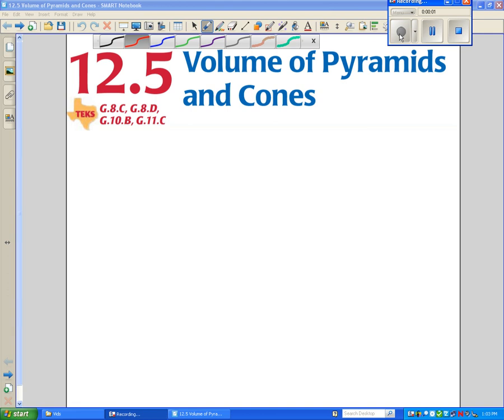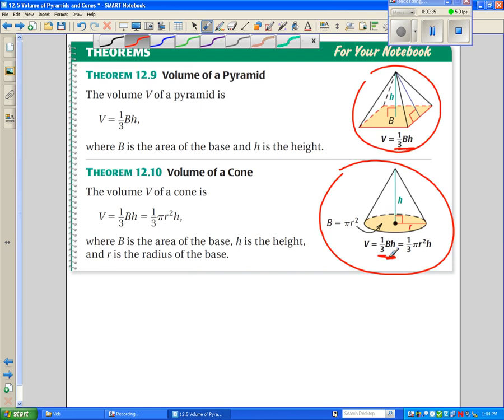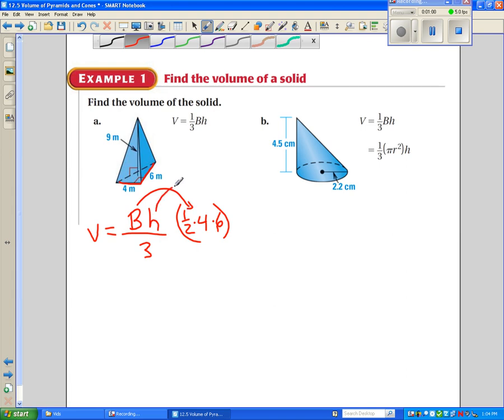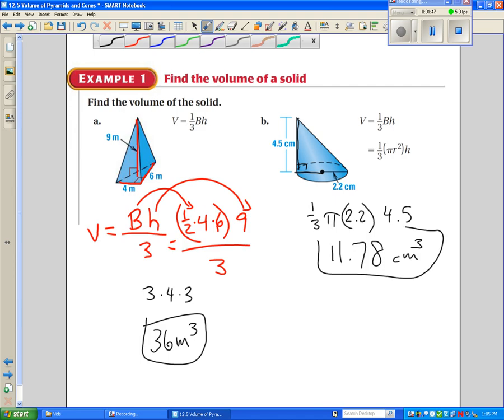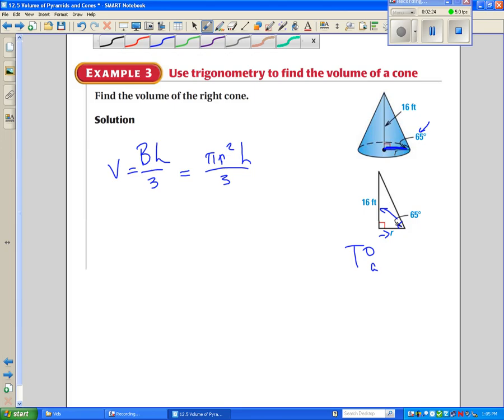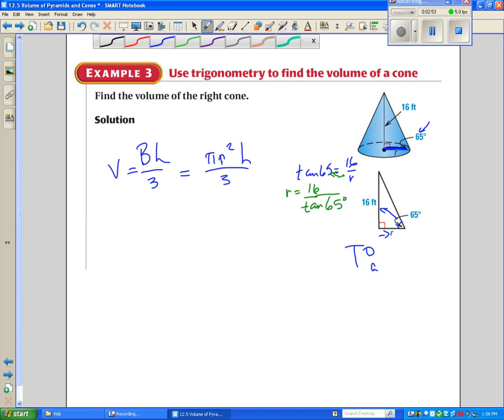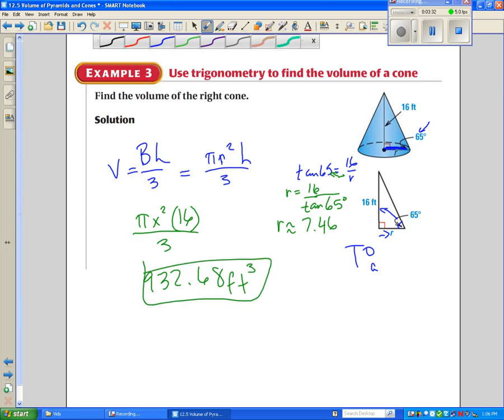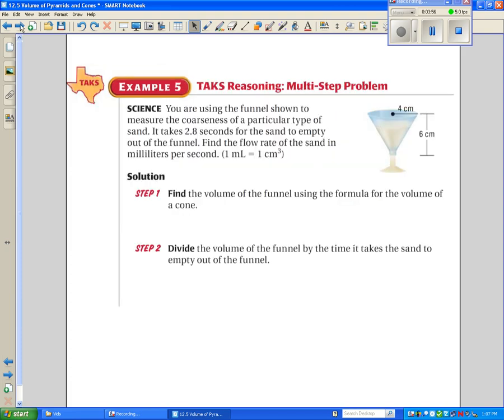12.5 Volume of Pyramids and Cones